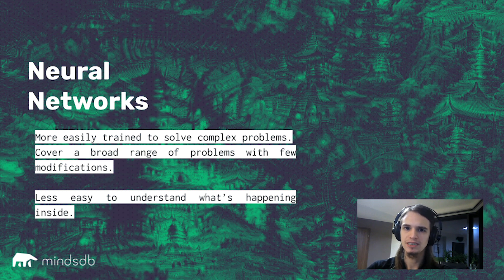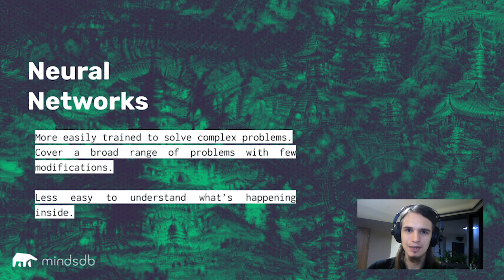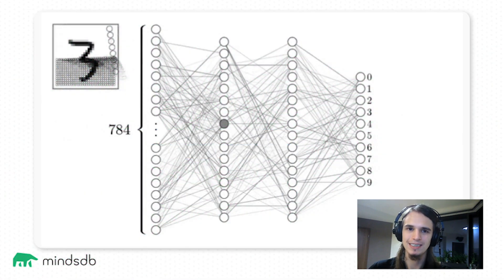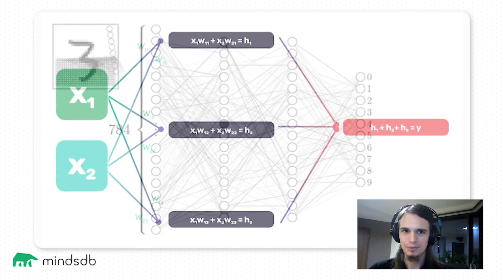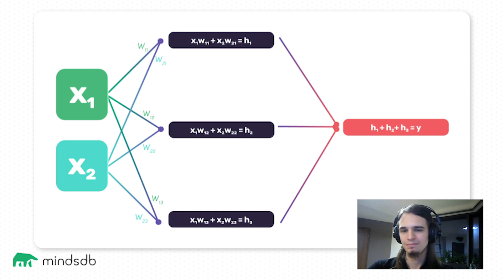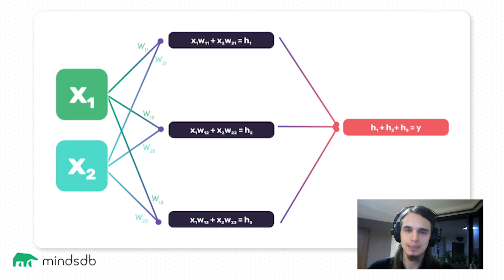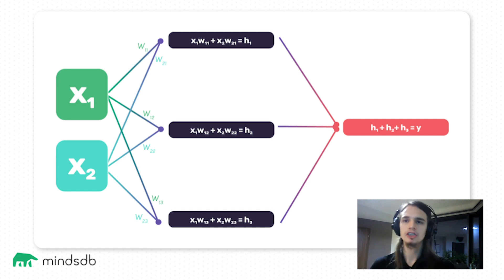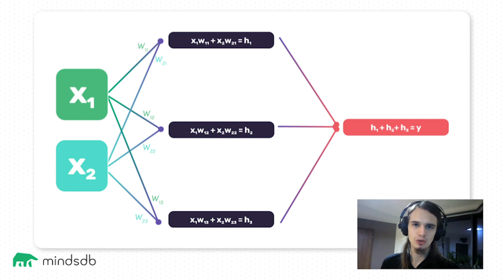What are Neural Networks?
MindsDB engineer, George Hosu, goes over what neural networks are and how they relate to MindsDB.

MindsDB is an open-source, Explainable AutoML framework for developers.